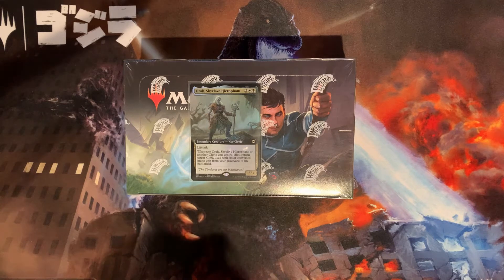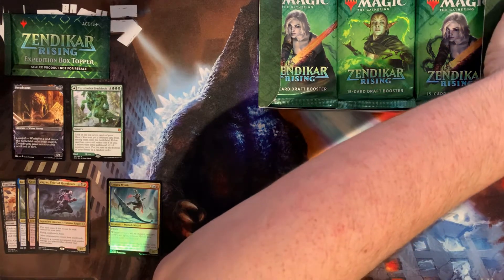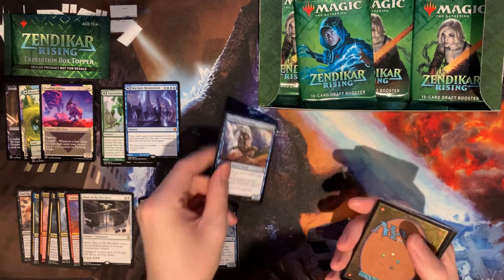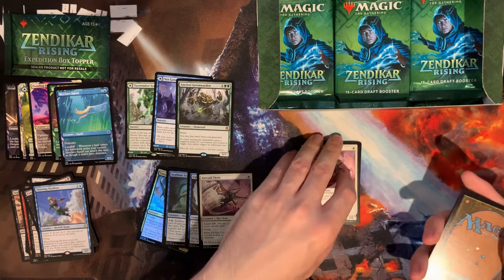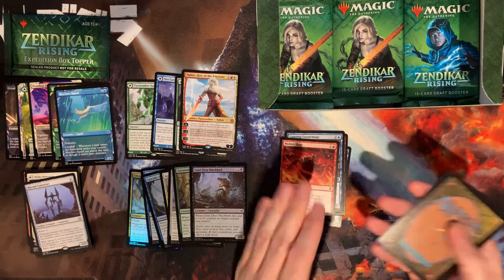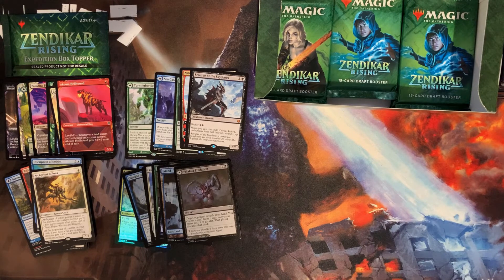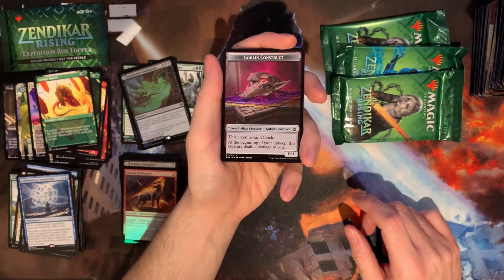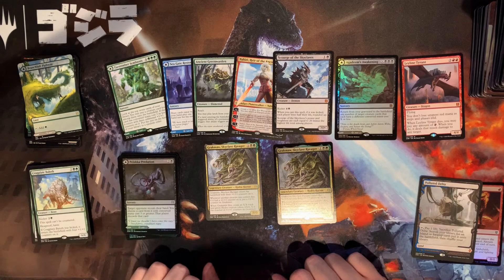Zendikar Rising Draft Booster Box Opening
Watch as I crack open a Zendikar Rising Draft Booster Box and see what goodies I pull!